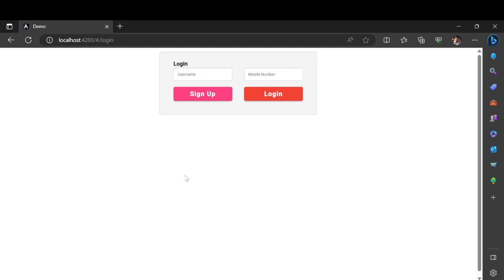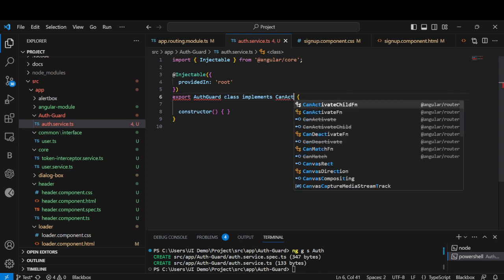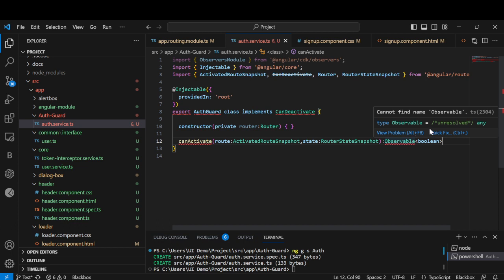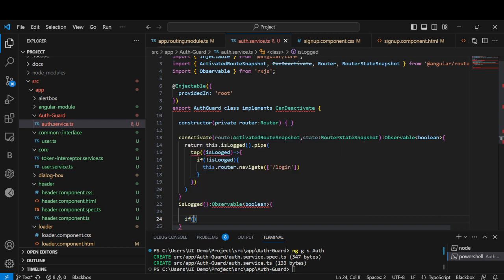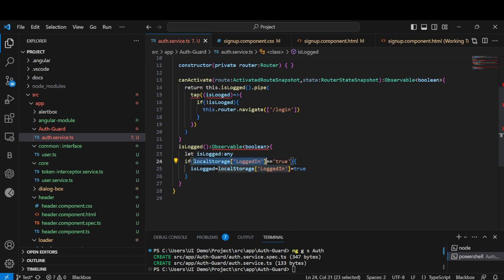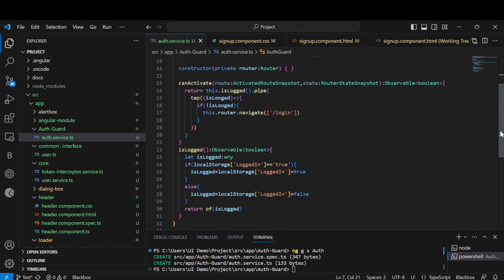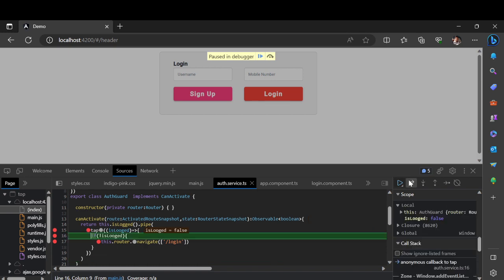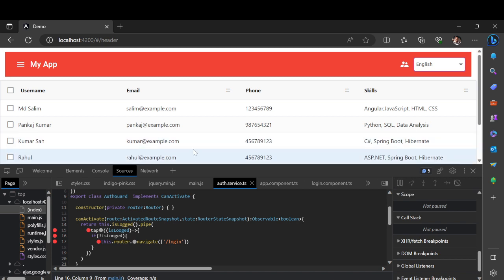AuthGuard Securing Your App with Authentication and Authorization in Angular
Welcome to our YouTube tutorial on implementing Auth-Guard in Angular! In this comprehensive guide, we'll walk you through the process of integrating authentication and authorization into your Angular application using Angular's built-in Auth-Guard feature.

🔒 Ensure your users' data and sensitive information are protected with a robust authentication mechanism.
🚦 Control access to different sections of your app based on user roles and permissions.
🔑 Learn how to implement token-based authentication for enhanced security.
🛡️ Safeguard your routes and prevent unauthorized access with ease.
💻 Follow along with our step-by-step instructions and examples to easily implement Auth-Guard in your own Angular project.

Whether you're a beginner or an experienced Angular developer, this tutorial will equip you with the knowledge and skills to create a secure and efficient application.